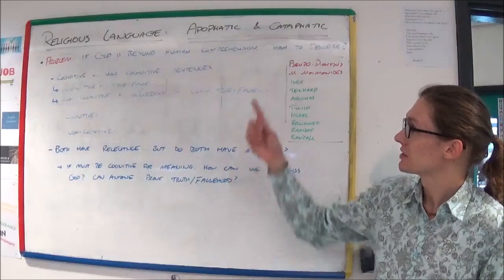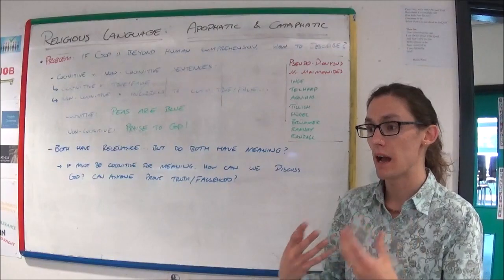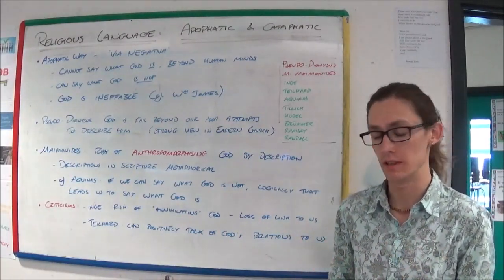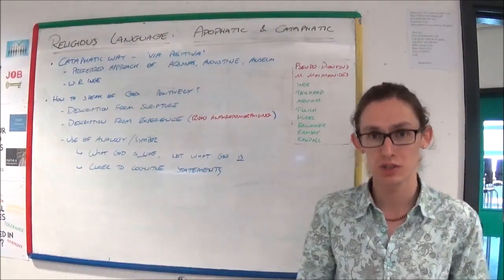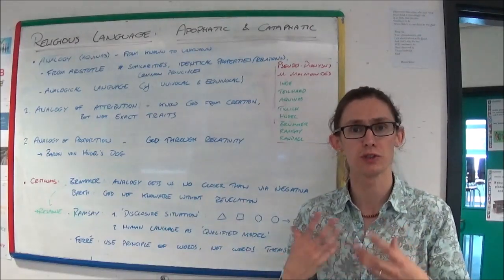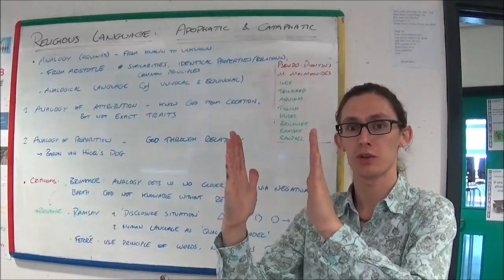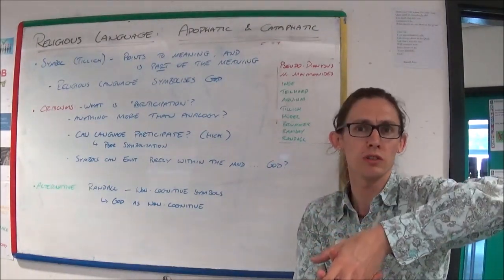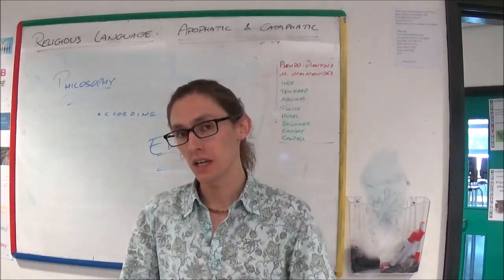12 Religious Language: Apophatic & Cataphatic Ways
Discussion of how to use language when referring to the Christian God.

12 in 'philosophy' video series